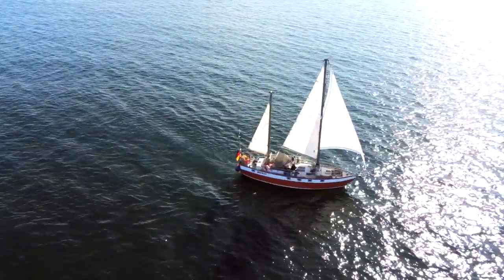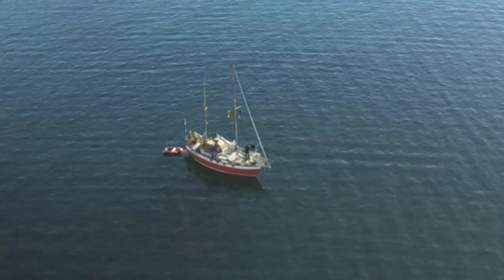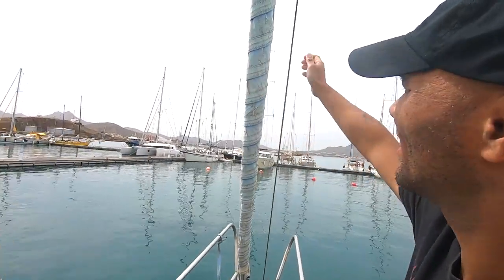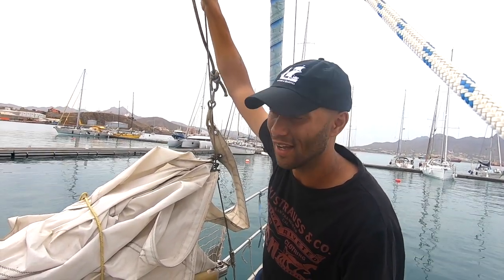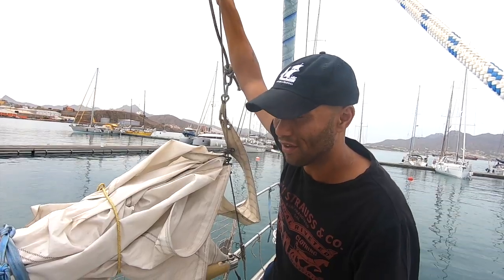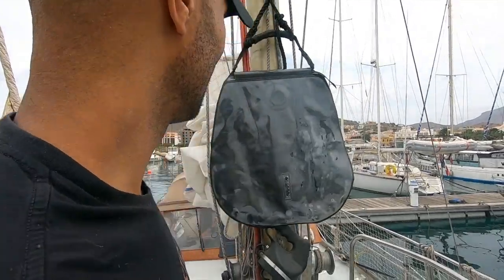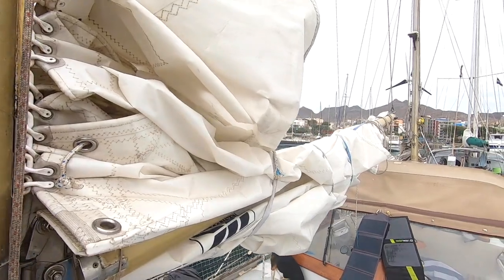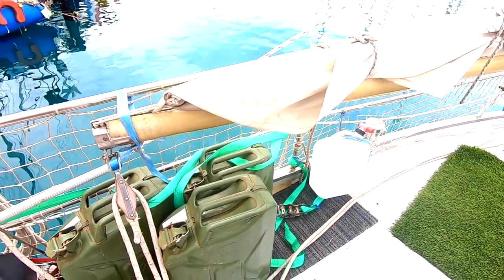BOAT TOUR of SV SEEFALKE [Steel Ship Built for Blue Water Sailing] // Sailors & Seadogs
BOAT TOUR OF SAILING VESSEL SEEFALKE
Built for Blue Water Sailing

We are so proud to take you on board our steel ketch, Seefalke. We will show you the living spaces, the engine room, underneath the hull and everything in between!  We realize this video is long, so we have broken it down into sections with time stamps for you. We hope that you will watch the entire video, but if not, this will help you to easily fast forward to the sections that interest you and skip the sections that don't interest you. Let us know if you have any questions about our cool ship!

01:25  The HISTORY
03:14  The DECK  (Bow and Stern)
18:08  The LIVING SPACES
35:53  Maik's NAVIGATION CORNER
41:01  The COCKPIT
48:56  The ENGINE ROOM
51:59  ELECTRICAL and PIPING SYSTEMS
53:15  The HULL
58:25  Why we LOVE SEEFALKE

For deeper insight, please read our online blogs!
Michelle’s Logbook - “How to Get Your Sea Legs”

OUR GEAR
Main Camera
Action Camera
Camera Stabilizer
Solar Powered Device Charger
Drone Camera
New Drone Camera
GoPro Hero7 Black
MOBi (Man Overboard Indicator) from NASA Marine

SEADOG GEAR
Dog Life Jackets

Protect our Oceans and Wildlife by Supporting Sea Shepherd Conservation Society